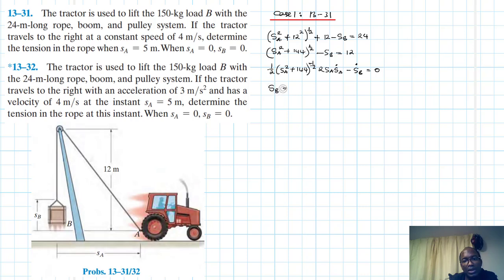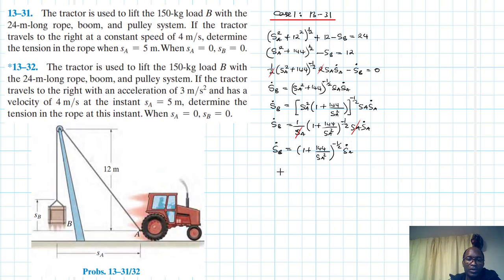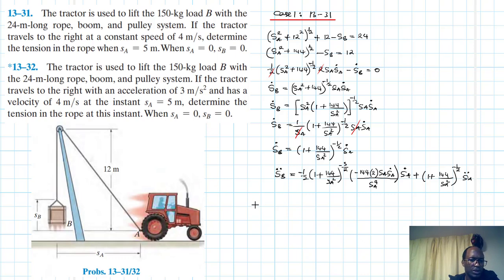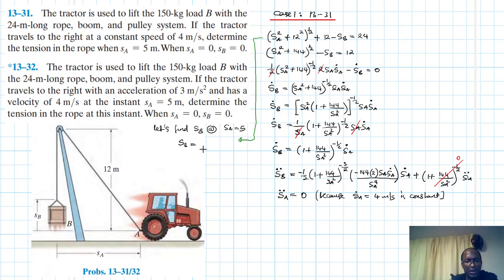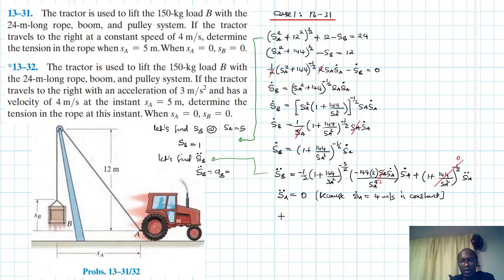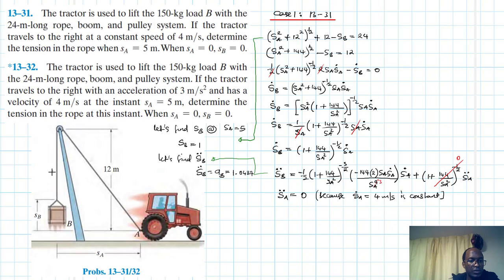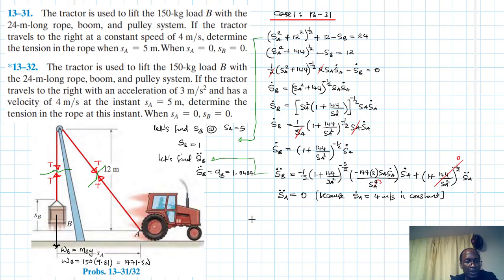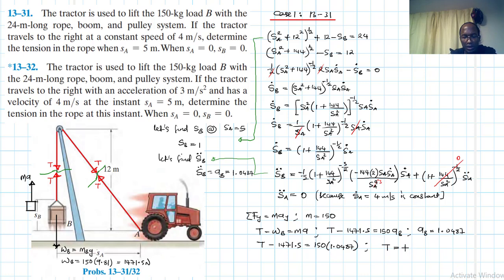13–31 Kinetics of a Particle: Force and Acceleration (Chapter 13: Hibbeler Dynamics) Benam Academy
PROBLEM: 13–31
13–31. The tractor is used to lift the 150-kg load B with the 24-m-long rope, boom, and pulley system. If the tractor travels to the right at a constant speed of 4 m/s, determine the tension in the rope when sA = 5 m. When sA = 0, sB = 0.